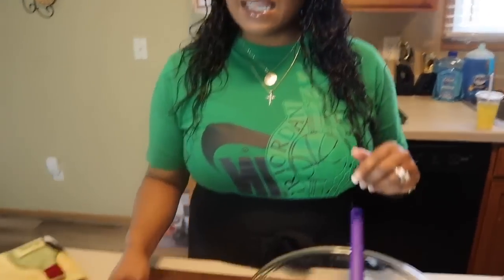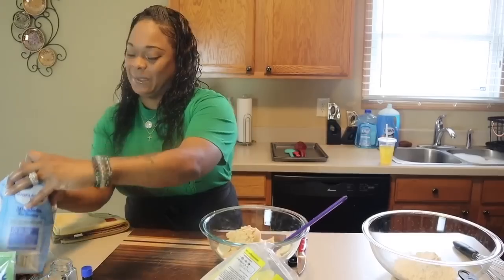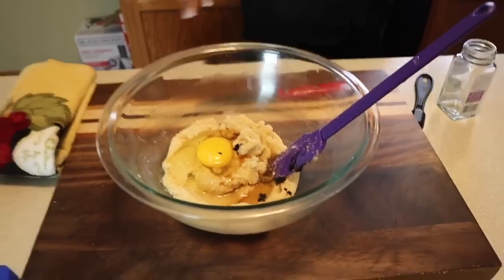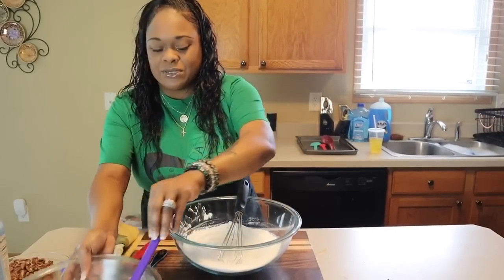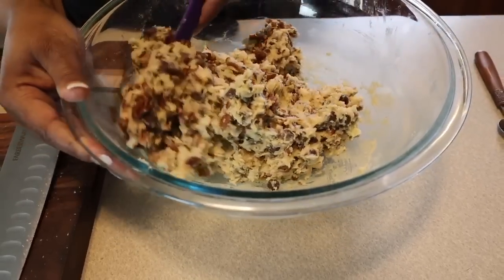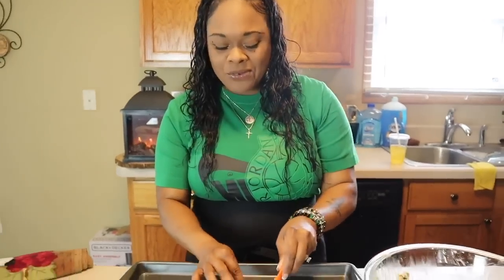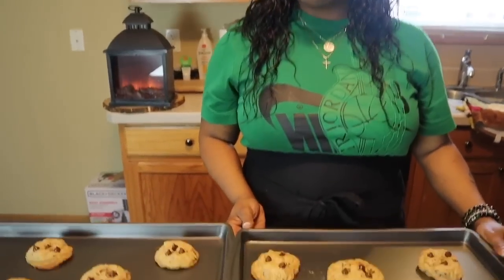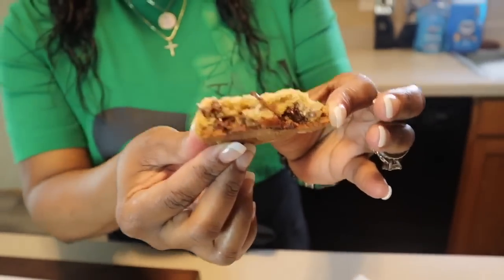How to make Award Winning Chewy Chocolate Chip Cookies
1/2 cup unsalted butter  room temp
1 egg
1 teaspoon vanilla
Vanilla bean for extra flavor
1/2 cup white sugar
1/2 cup brown sugar
1-1/4 cup al purpose flour
1Tbls corn starch
1/2 teaspoon baking soda
Pinch salt
1-1/2 cup semi sweet chocolate chips
1 cup pecans chopped
Bake 325 15 mins  make sure to cool dough